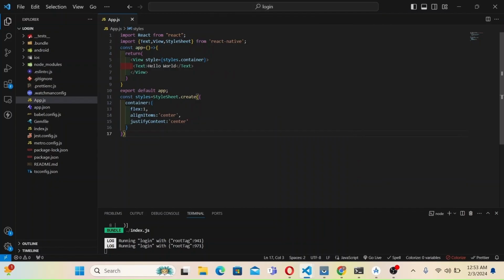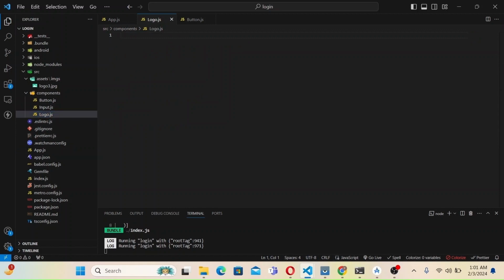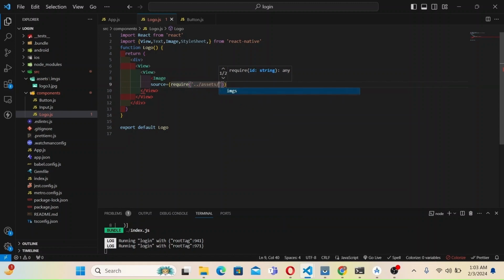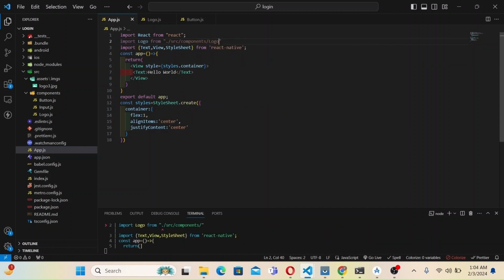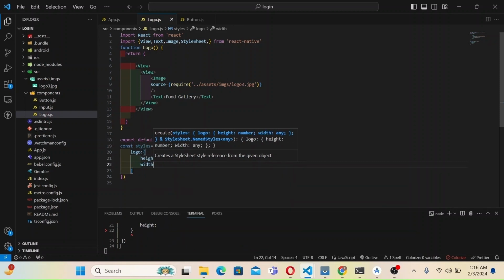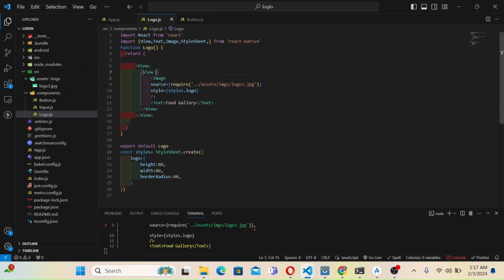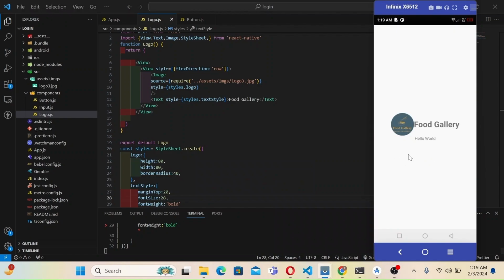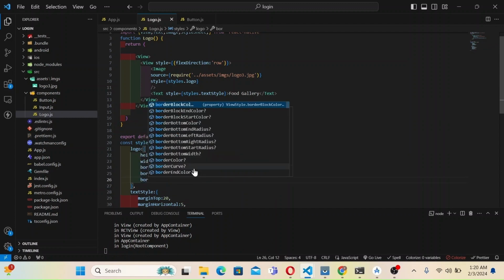Create React Native Login Form for beginners (part 1)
we will see how to create a Login form in react native . In this process we will learn how to work with reuseable components in React Native. Also how to create Logo file & login button and how to styles the component with css.